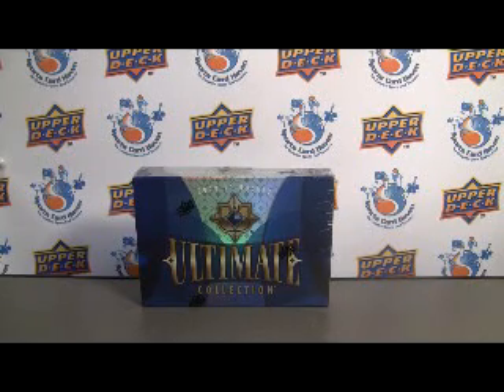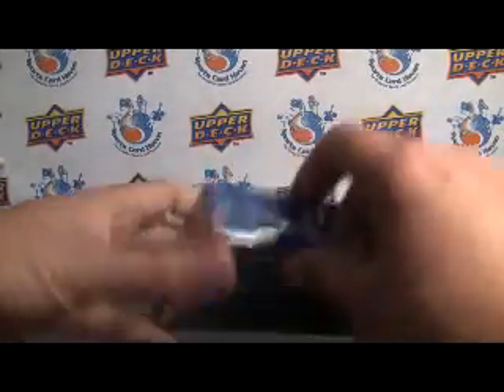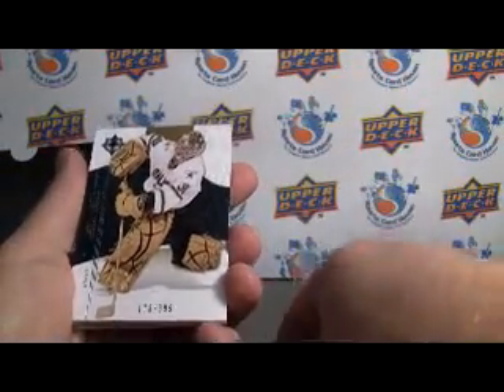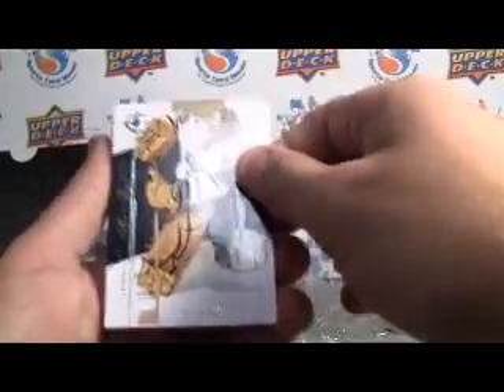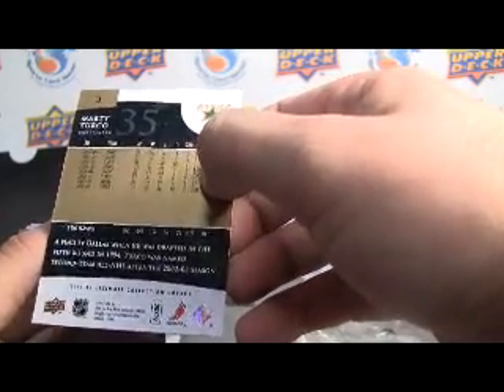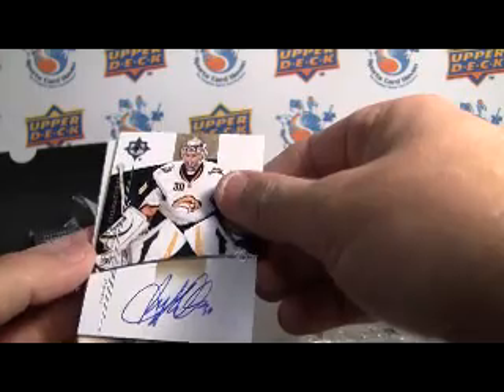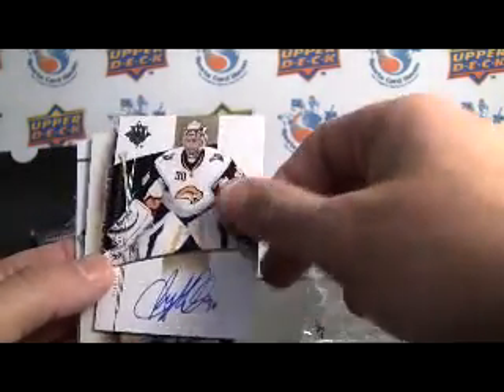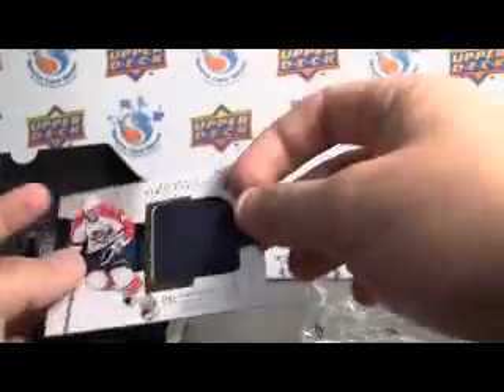Sportscardhaven Reviews: 2009-10 UD Ultimate Collection Hockey